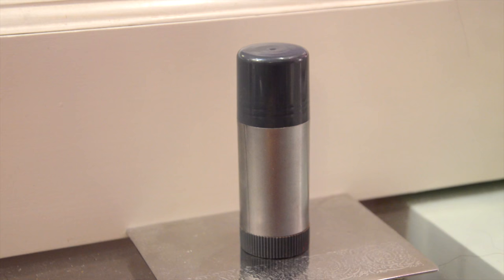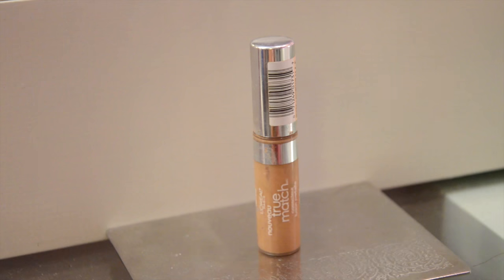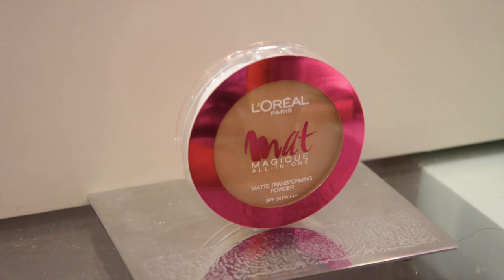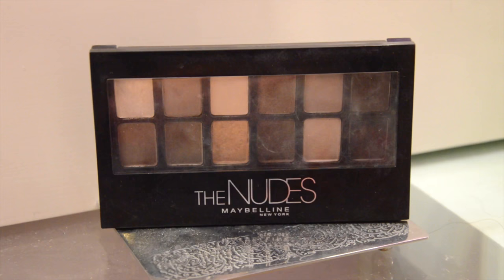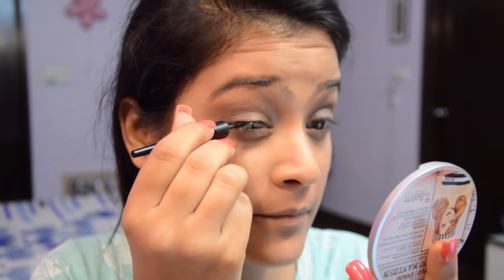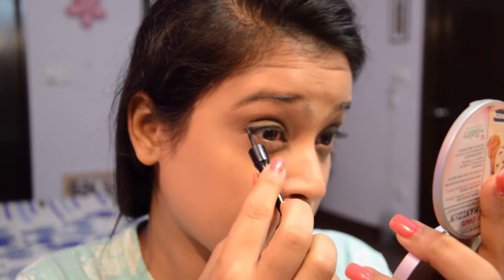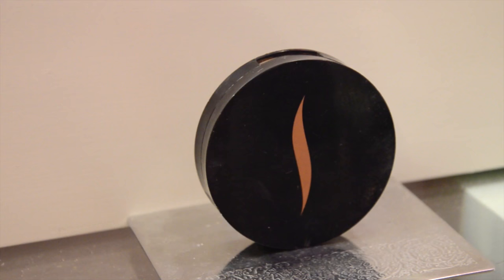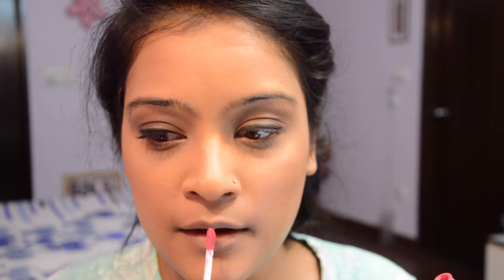Quick Sweatproof Makeup for Summer | Long Lasting Makeup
Since it's already summer time, we need ways to sweat proof our makeup, so I've come up with this makeup tutorial to get you out off a sweaty mess! This makeup is not only sweat proof & water proof but is long lasting. It has surely helped me and will surely sort you out as well.

Products Used-
1. Maybelline Pore Eraser Primer
2. MAC Prep and Prime
3. MAC Craving Amplified
4. Kryolan TV Paint Stick Foundation in FS 28
5. Forever 21 Beauty Sponge
6. Loreal True Match Concealer
7. Loreal Mat Magique Compact Powder
8. Maybelline Nudes Eyeshadow Palette
9. Lotus Opulence Eyeliner
10. Maybelline Colossal Waterproof Mascara
11. Sephora Bronzing Powder
12. TheBalm Cindy LouManizer
13. Nyx Soft Matte Lip Creme in Milan

What I'm Wearing:
Top: Janpath

Where else to find me:
SNAPCHAT - Aarushiiiiiiii - (*With 8 i's)
STUMBLEUPON - aarushijain3990